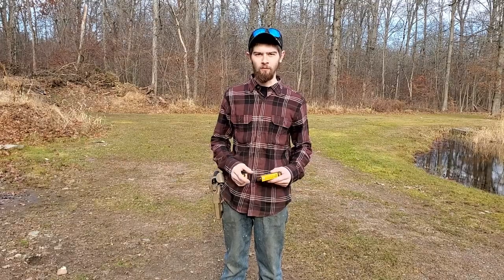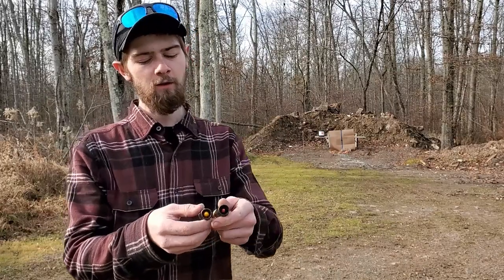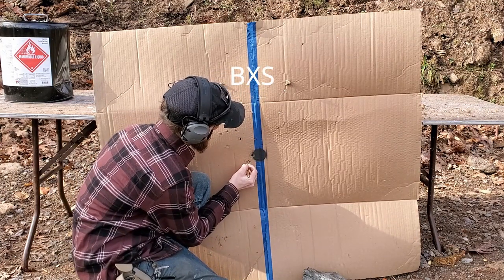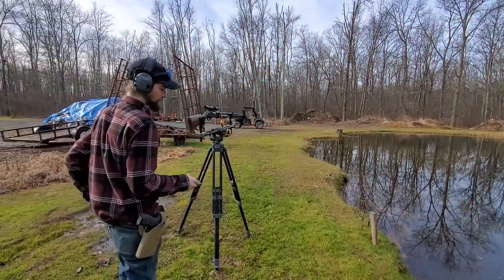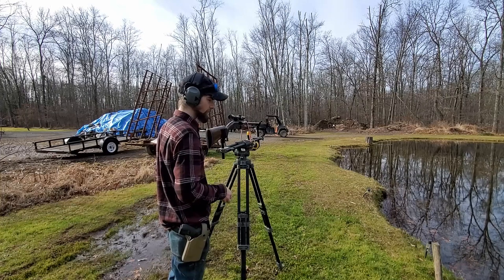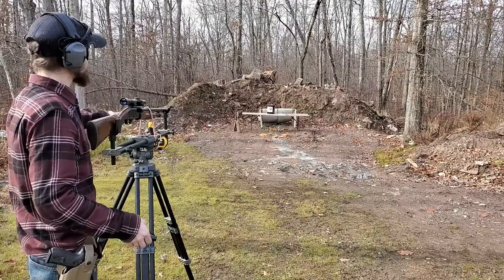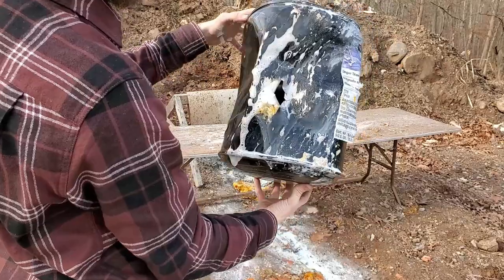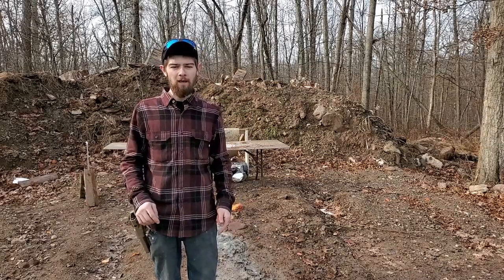[17] Browning BXS 12ga Sabot Slugs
Today we'll be testing out Browning BXS 12ga slugs their monster Sabots that are a 1oz Deer droppers. Be sure to Subscribe for more content similar to this video and ill be posting every Friday so make sure too hit the bell so you'll receive all notifications so you know you wont miss out on awesome firearms, armor, ammunition, optics, flashlights, all the latest gear reviewed here, and much much more.

Facebook - Ballistic Jim (Ballistic Coalition)